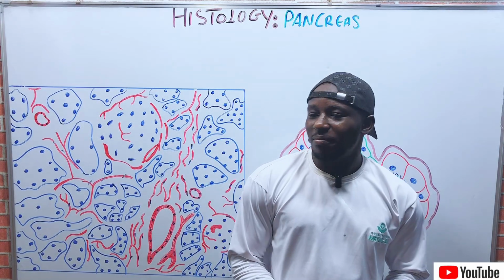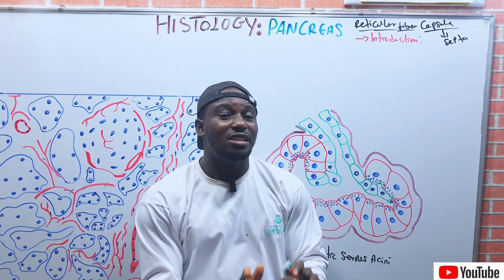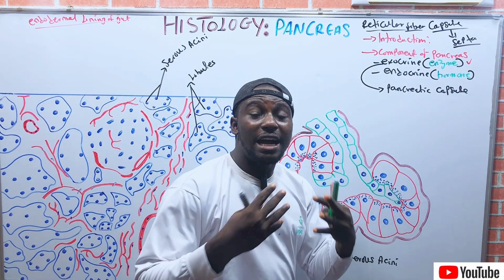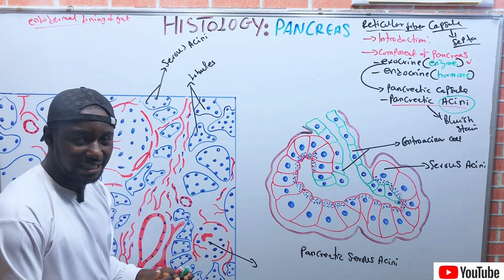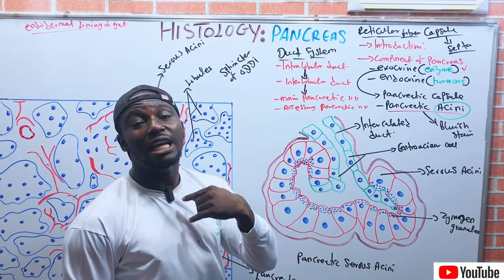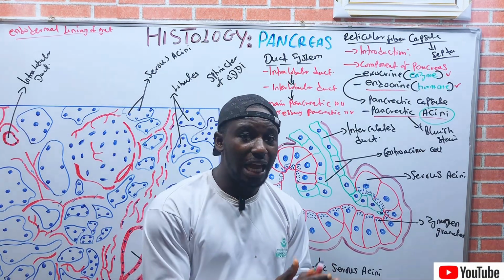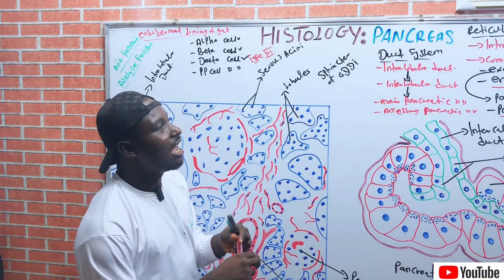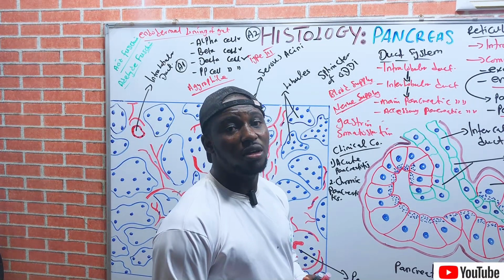Pancreas Histology Made Simple: Structure, Cells & Function Explained.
Discover the detailed histology of the pancreas, including its exocrine and endocrine components, key cell types, and how structure supports pancreatic function. Ideal for students and medical professionals.